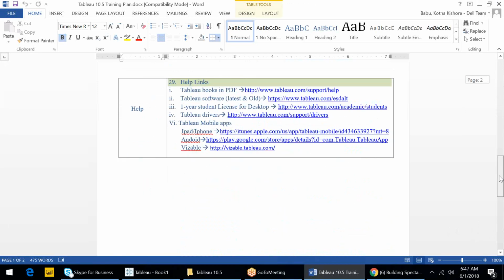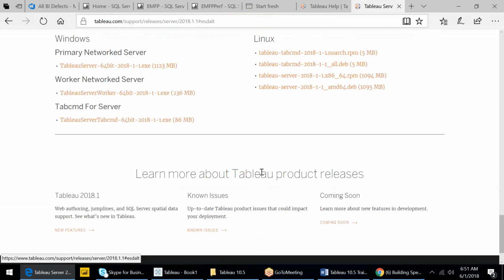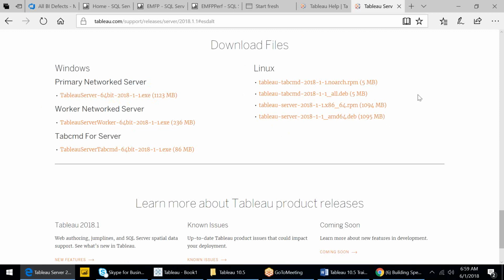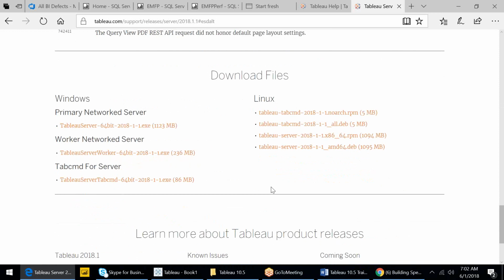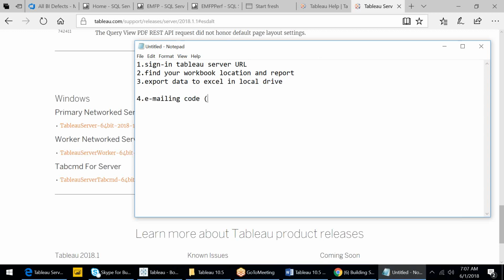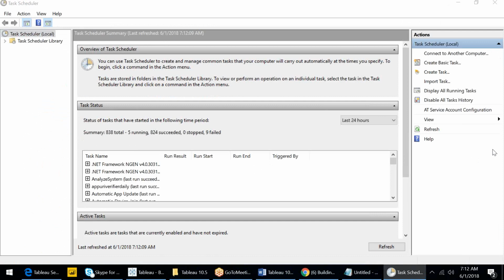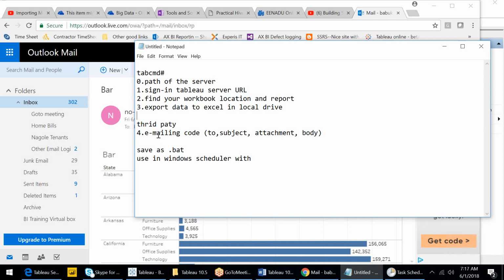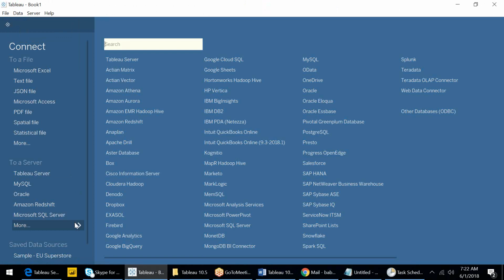TABLEAU TRAINING PART 4 | KATUR SOLVE CORPORATION | KS CORP